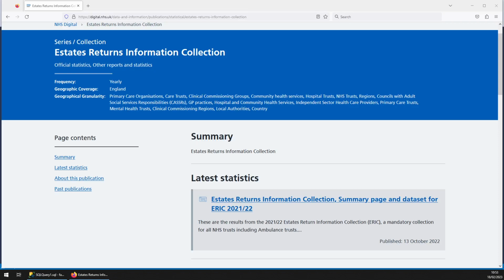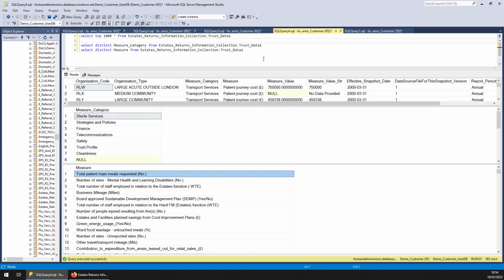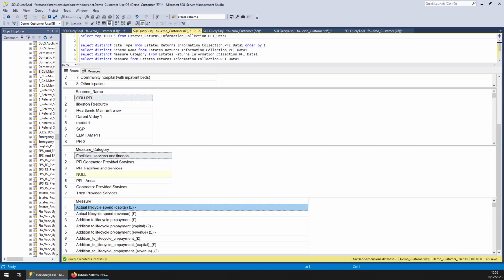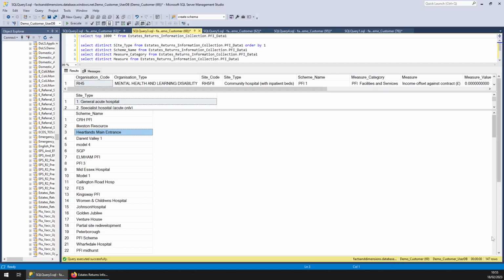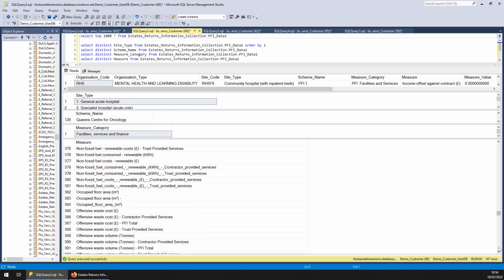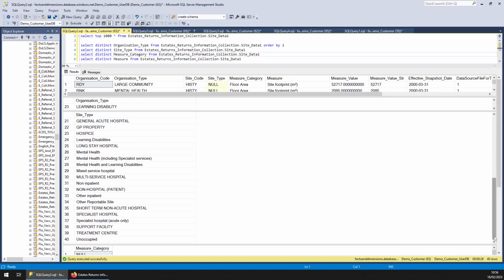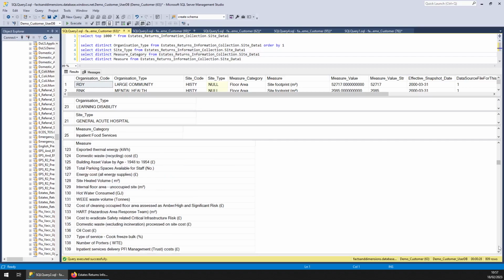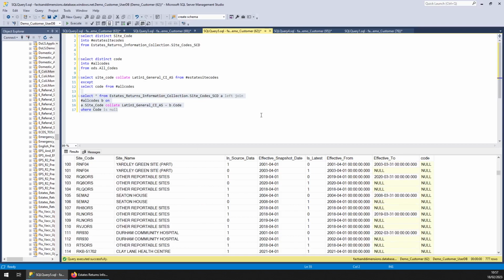Spotlight Dataset 60: Estates Returns Information Collection (Trust, Site, PFI)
This video concentrates on schema Estates_Returns_Information_Collection

Data back to April 1999
As at time of video: 5.1million rows

Far too much detail to put here. Watch the video where I have paged down all the measures and site types etc. You can just pause it to see them :)